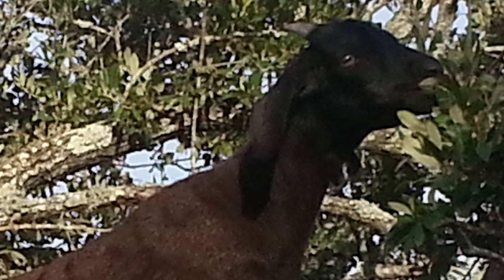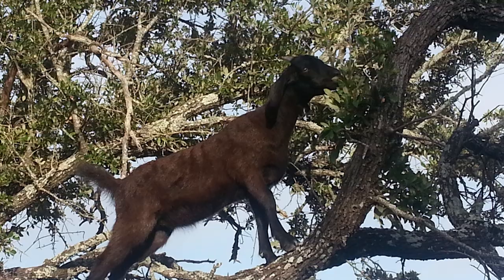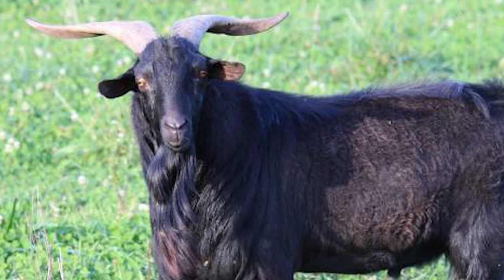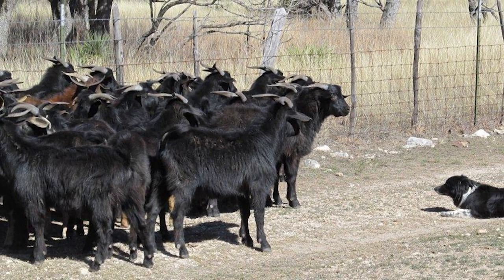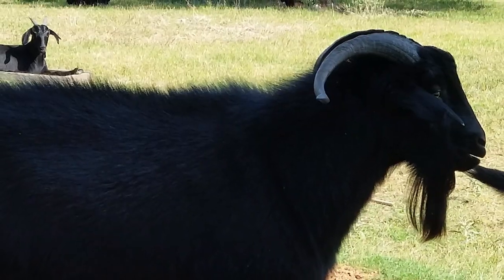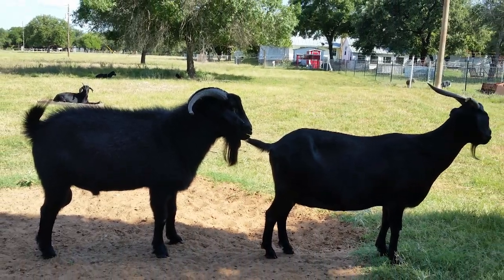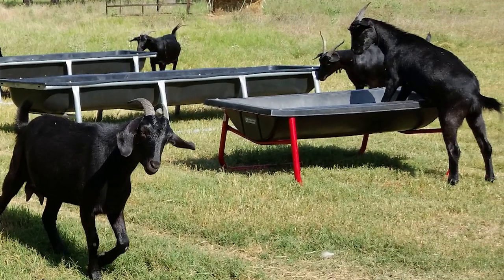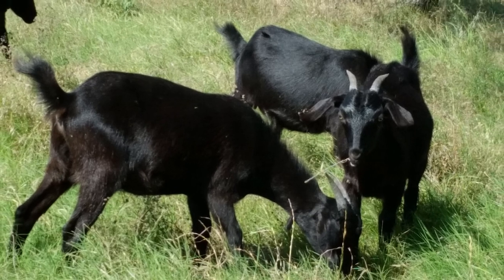Black Spanish Goats | Rugged Meat Producers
Black Spanish goat producers have focused their efforts on producing a vibrant meat goat, with average body weights now ranging from 200 to 225 pounds.